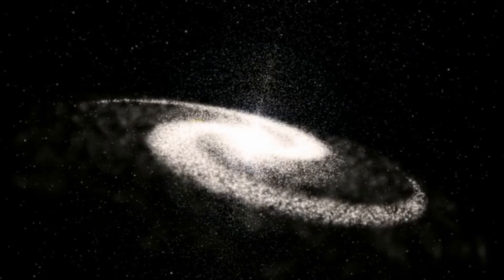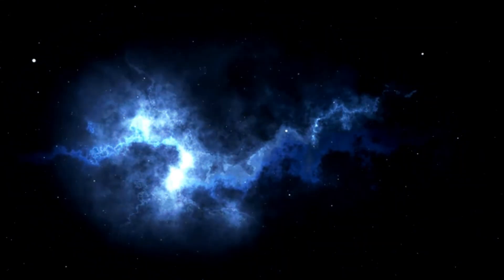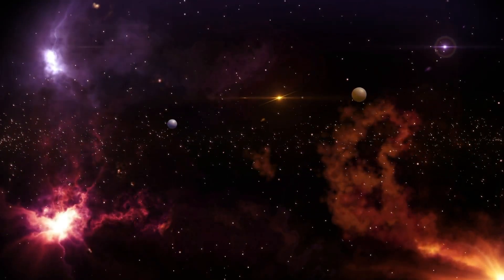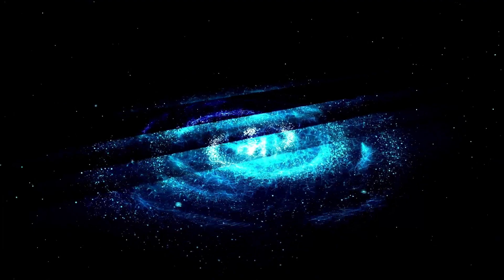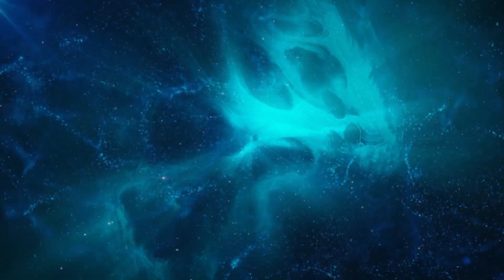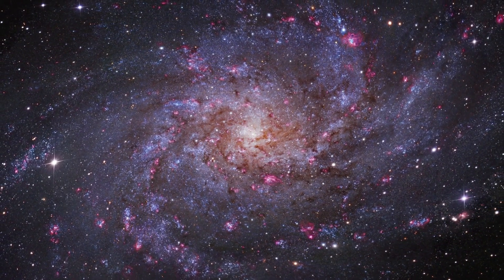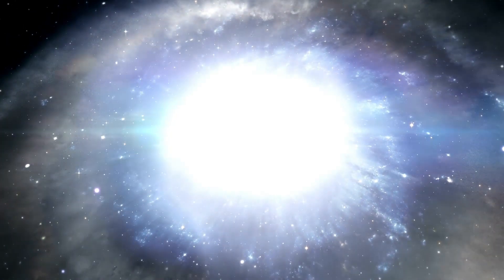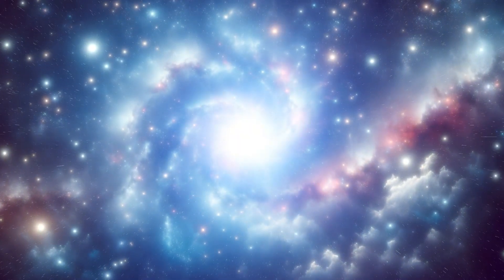Brian Cox Reveals Betelgeuse's Supernova Countdown!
Join renowned astrophysicist Brian Cox as he takes you on an exciting exploration into the fascinating story of Betelgeuse and its inevitable supernova explosion! In this captivating video, Brian delves into the life cycle of this iconic red supergiant star, revealing how close we are to witnessing its dramatic end. Learn about the science of stellar evolution, Betelgeuse’s role in our night sky, and the potential effects its supernova could have on Earth and the future of astronomy.

Key Highlights:
1. Introduction to Betelgeuse: Uncover the life of this massive, luminous red supergiant star.
2. Supernova Mechanics: What exactly causes a star to explode in a supernova?
3. Recent Discoveries: The latest findings on Betelgeuse’s behavior and the signs of its upcoming transformation.
4. When Will Betelgeuse Explode? How soon might we witness this spectacular cosmic event?
5. Potential Earth Impact: Could Betelgeuse’s supernova affect our planet in any way?
6. Brian Cox’s Insights: The significance of this supernova for astrophysics and the future of space science.

Don’t miss this thrilling journey into the heart of one of the most exciting events in the universe!